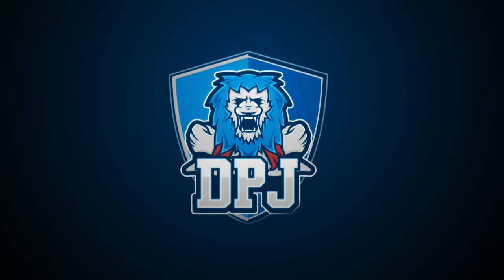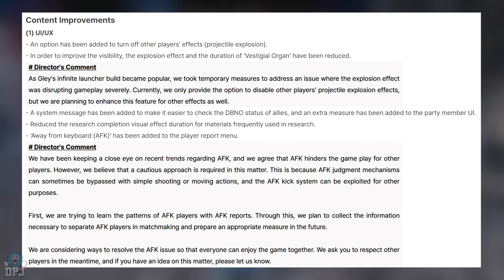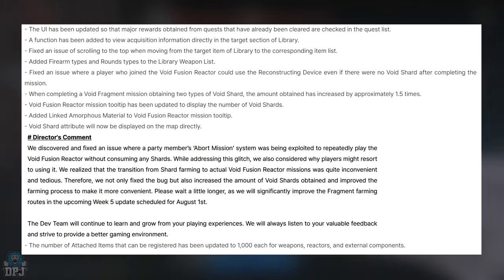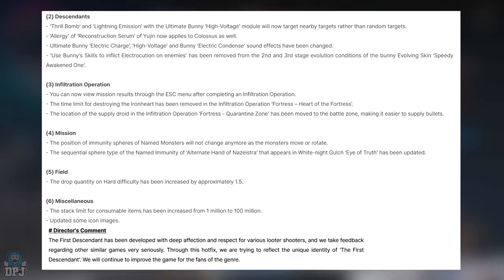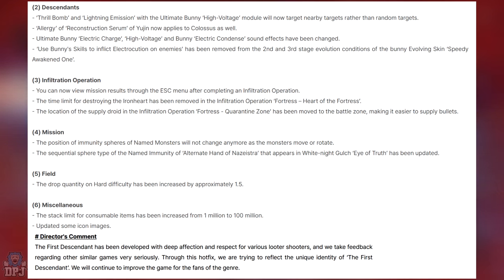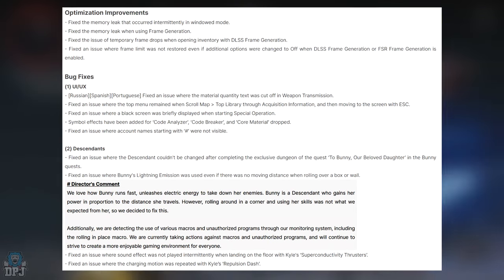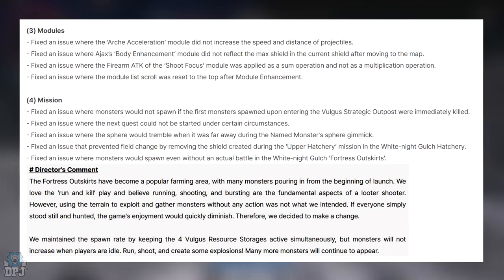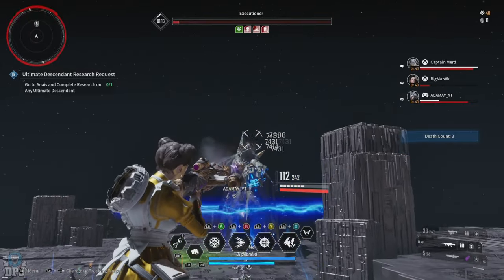INCREASED DROP RATES & BUNNY BUFF - New Patch Update The First Descendant / Hotfix 1.0.3 Patchnotes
In this First Descendant video we go over the latest patch update hotfix 1.0.3 for the game which includes various changes including Bunny Buffs, Drop rates increased & much more.

00:00 Intro & Video Overview
00:23 Targetted Platforms
00:32 Content Improvements / UI/UX
02:53 Content Improvements / Descendants
03:42 Content Improvements / Infiltration Operations
04:10 Content Imrpovements / Missions
04:37 Content Imrpovements / Field - Drop Rates
04:43 Content Imrpovements / Miscellaneous
05:05 Content Imrpovements / Optimization Improvements

05:32 Bug Fixes / UI/UX
06:08 Bug Fixes / Descendants
06:40 Bug Fixes / Modules
07:12 Bug Fixes / Missions
07:49 Bug Fixes / Field
08:12 Bug Fixes / Void Intercept Battles
08:23 Bug Fixes / Miscellaneous